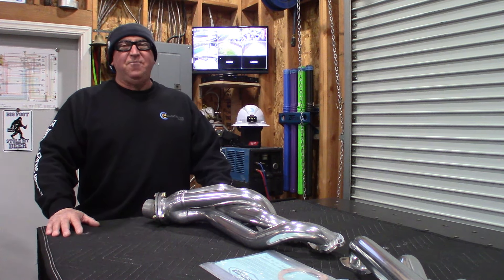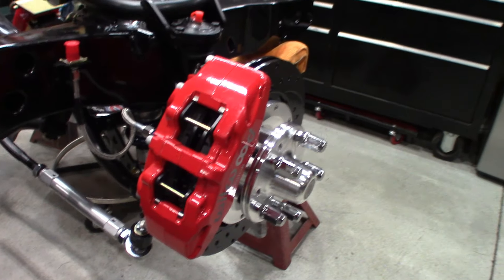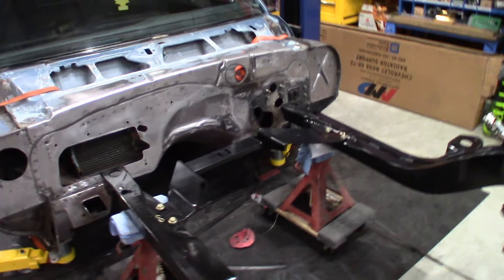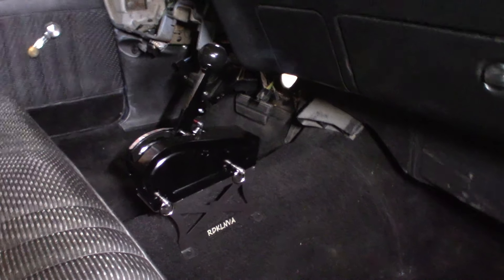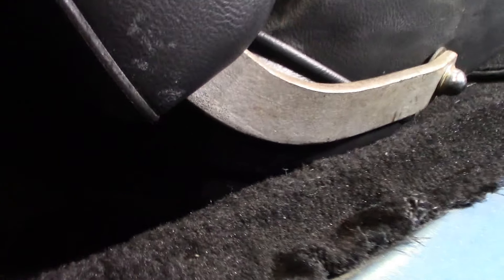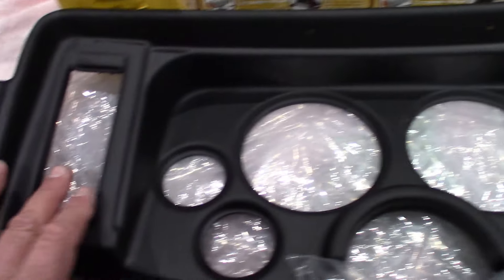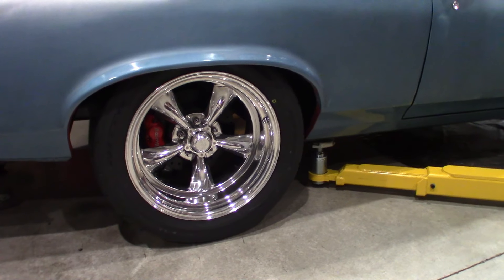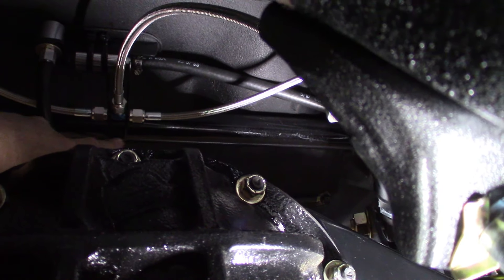1970 Nova December Update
Bringing you up to date with the 1970 Nova build, December 2022
OER Subframe from Jeg's
Speedway Motors 32" Steering Column
Ridetech F&R Coilover Suspension
Ridetech 4-Link
Ridetech Control Arms
Ridetech Sway Bar
Quick Performance Ford 9"
Wilwood Dynapro Front/Dynalite Rear Brake Kits
Tanks Inc. Fuel Tank, EFI Fuel Pump & Sending Unit
CE Auto Electric Battery Relocation Kit
Tangent Engineering Steering Wheel
Sanderson BB10 Pro Touring Headers
Century Performance
G-Force 4L80E Transmission Crossmember
Sheldon Machine Shifter Stand
American Racing Torq Thrust II 18" X 11" X 6" Backspace Rear Wheels
Nitto NT555 G2 315/40 ZR18 Rear Tires
B&M Pro Stick
Detroit Speed Mini Tubs